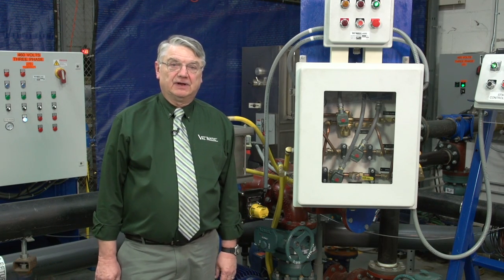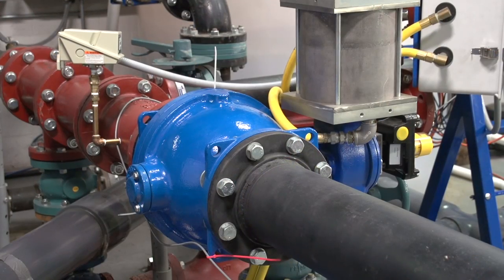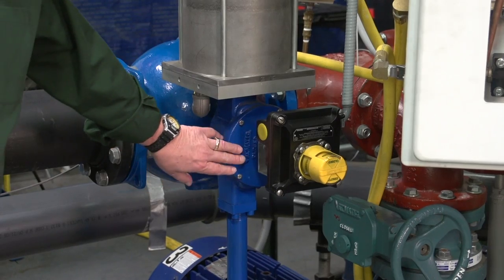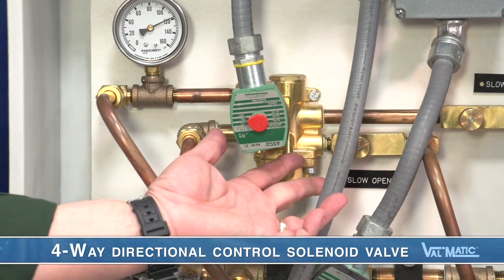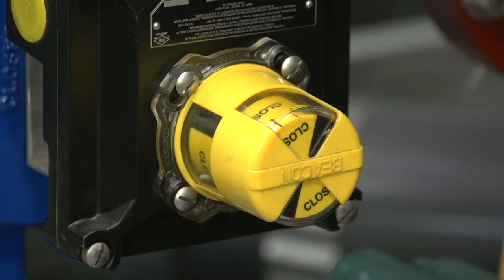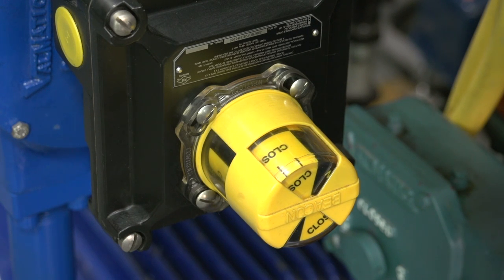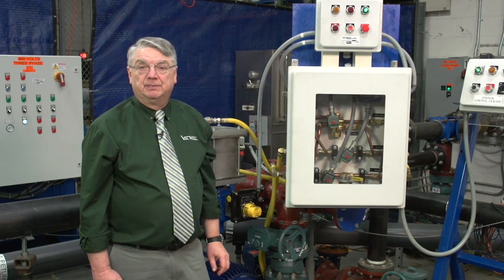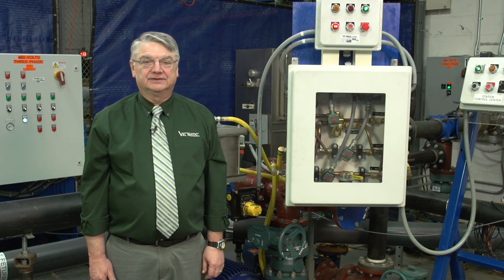Protect Your System with Val-Matic Pump Controls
Demo use of Val-Matic Ball Valve in a pump control system.